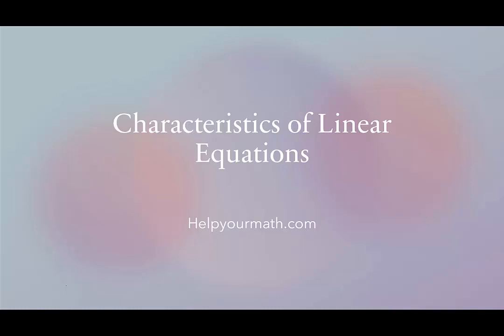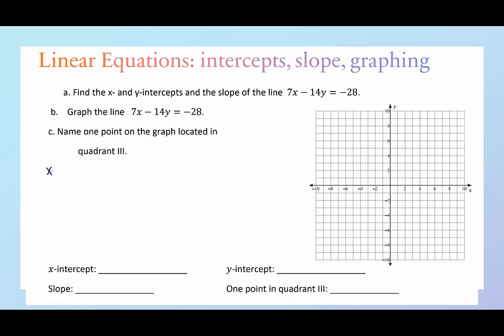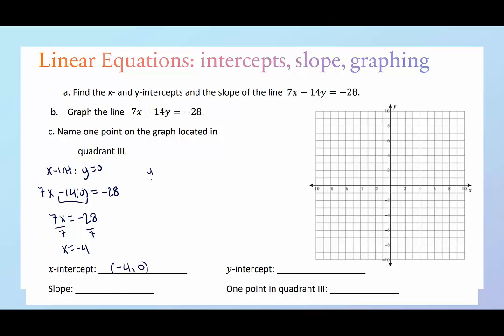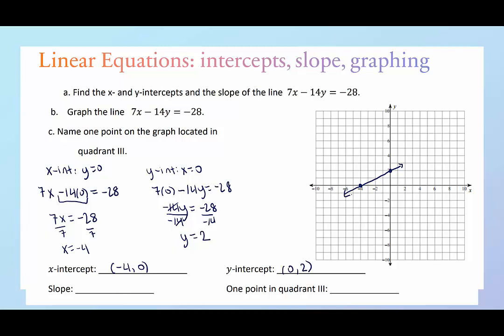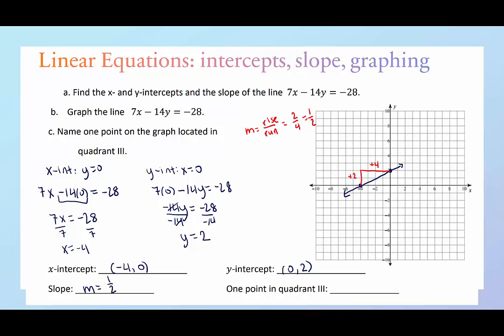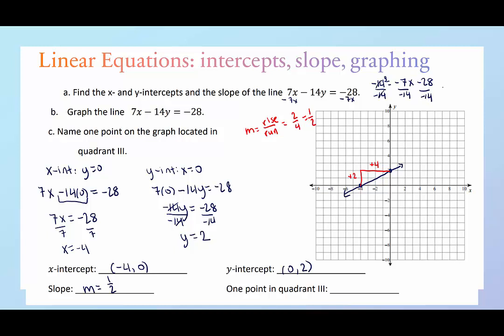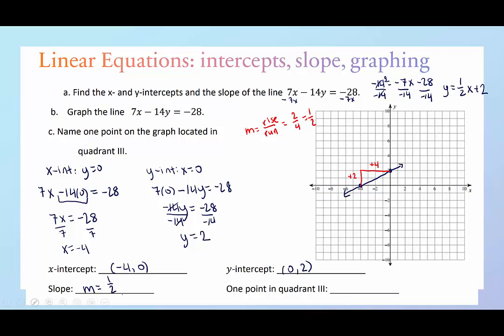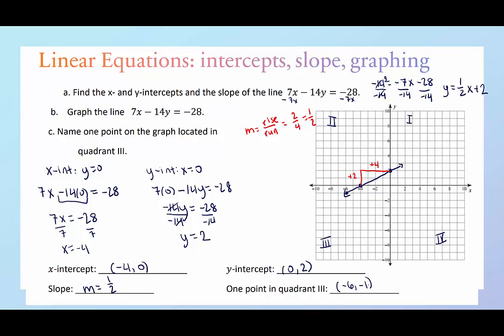MAT 156.5 Final Exam Review Question 8